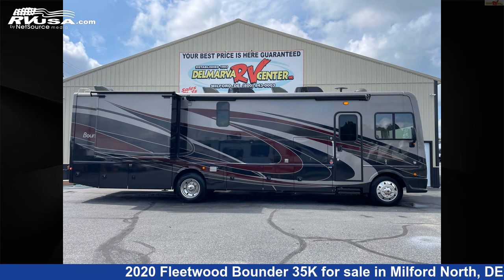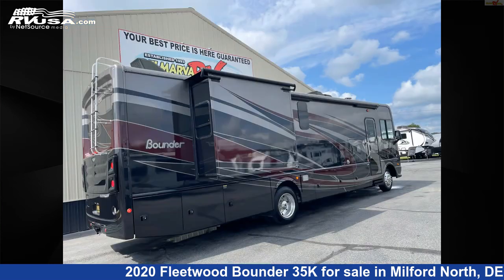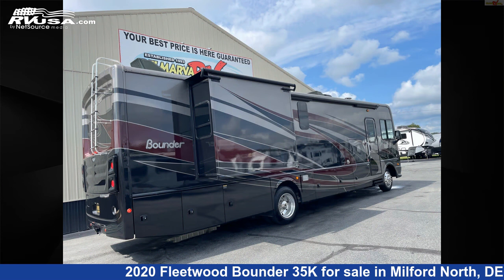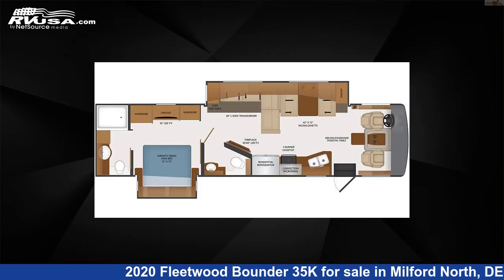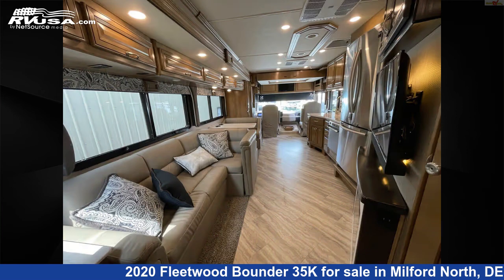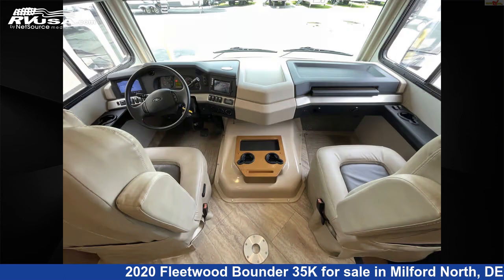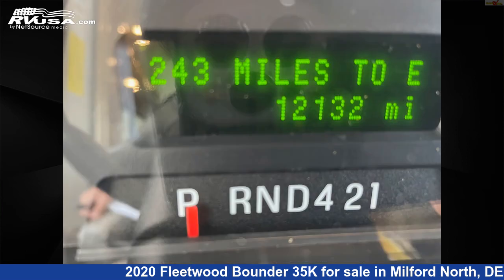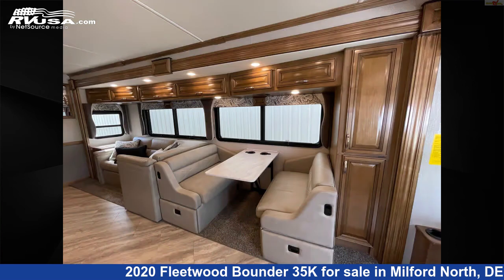Spectacular 2020 Fleetwood Bounder 35K Class A RV For Sale in Milford North, DE | RVUSA.com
This 2020 Fleetwood Bounder 35K is a Class A RV. It is located in Milford North, DE 19963 and is offered for sale by Delmarva RV Center (Milford North). This Used Fleetwood Is 36' 3" in length and features 2 slideouts, sleeps 8, DVD Player, CO Detector, Oven, Smoke Detector, LP Detector, Microwave, External Shower, TV, Skylight, Leveling Jacks, and 100 gal fresh water capacity. This 2020 Fleetwood Bounder 35K is built on a Ford F-Series Super Duty chassis and is powered by a Triton engine.

Delmarva RV Center (Milford North) is a dealer for brands like: Alliance RV, Coachmen, Dutchmen, East to West, Forest River, Grand Design, Jayco and offers the following rv services: Parts/Accessories, Service. They stock rv types such as: Class A, Diesel Pusher, Fifth Wheel, Park Model, Toy Hauler, Travel Trailer. For more information and pricing on this unit, To see all units available for sale by Delmarva RV Center (Milford North),